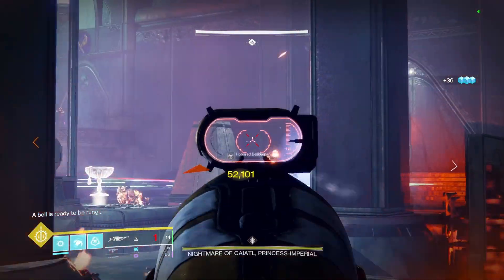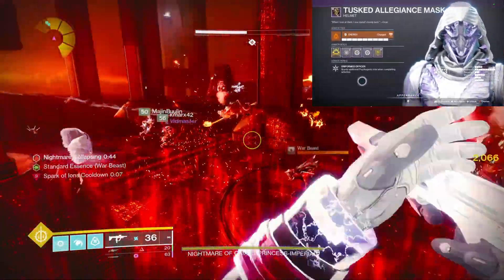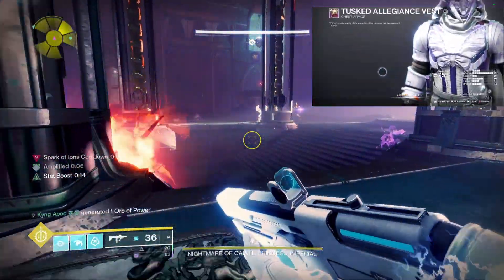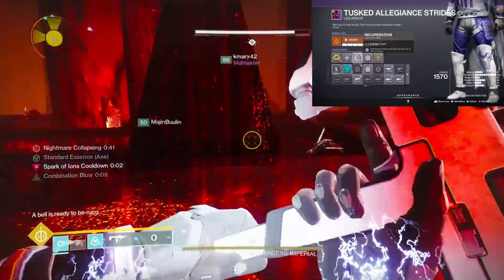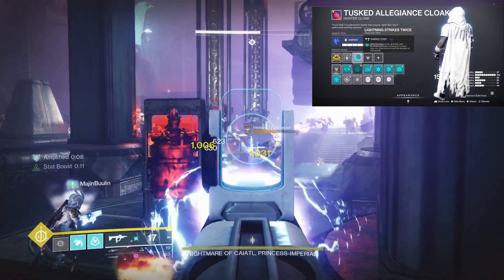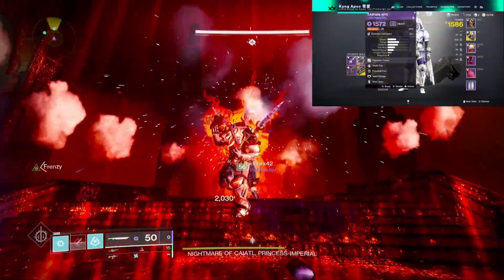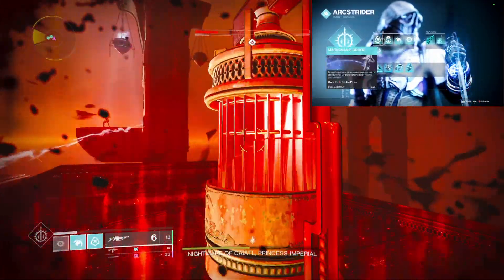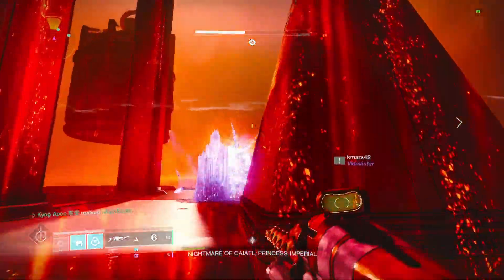THIS Hunter Arc 3.0 Build Makes Ad Clearing Easier Than Ever Destiny 2 Hunter Build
I think this is one of the best hunter arc builds out there and very efficient for getting rid of ads fast.